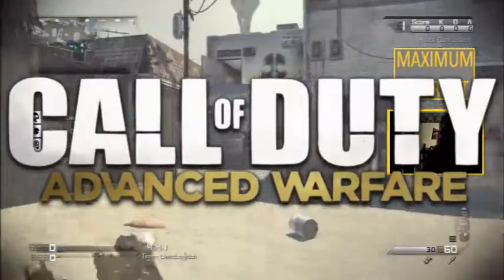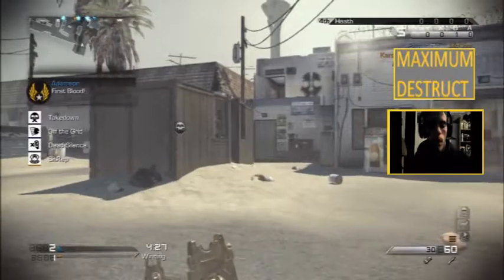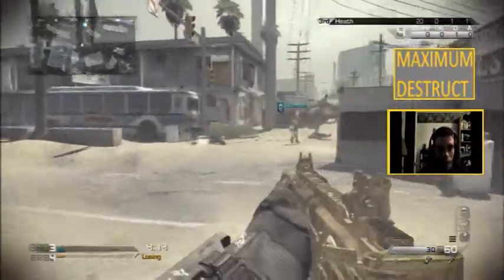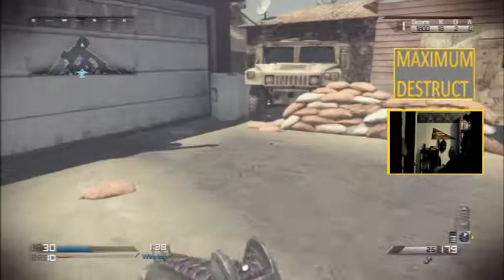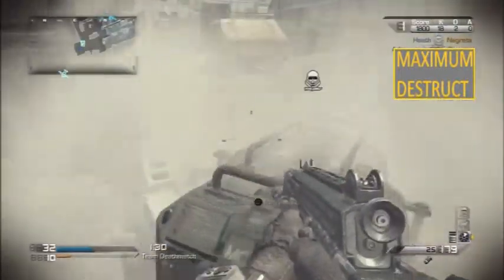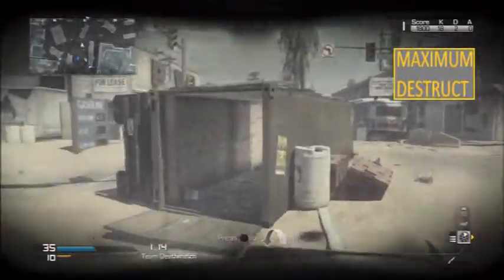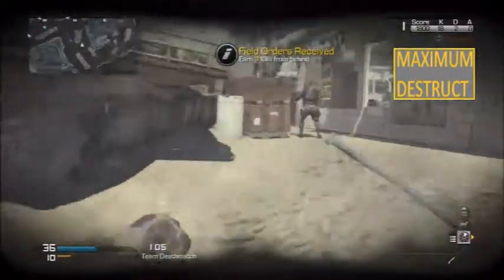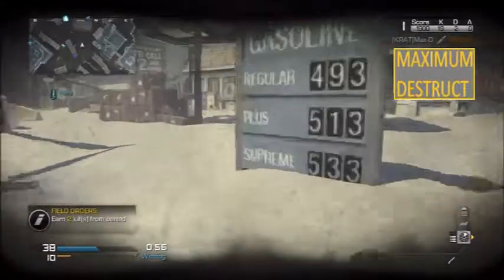Call of Duty: Advanced Warfare - Prestige Emblems 50/15 #7 (CoD 2014)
We have a first look at a Prestige Emblem #7 in Advanced Warfare! - ENJOY x)